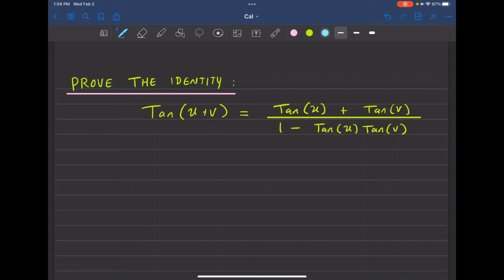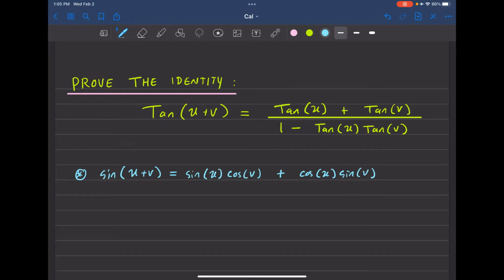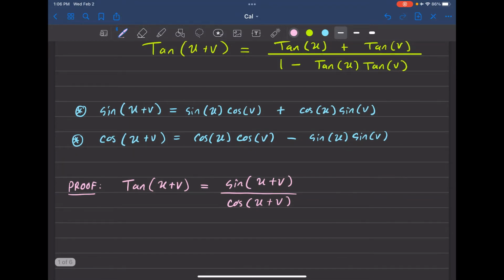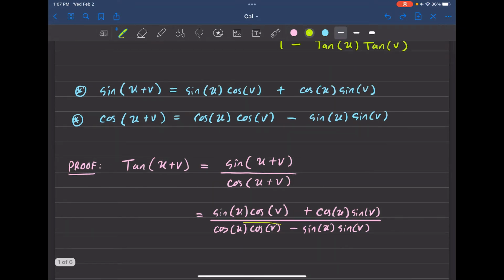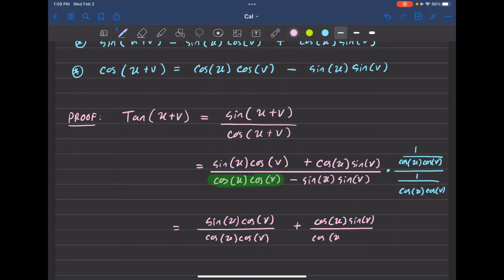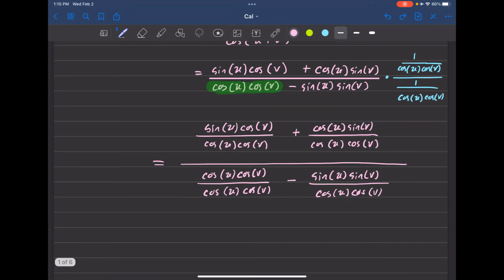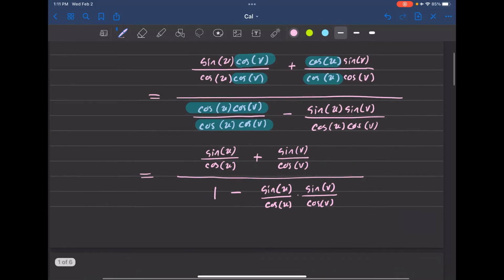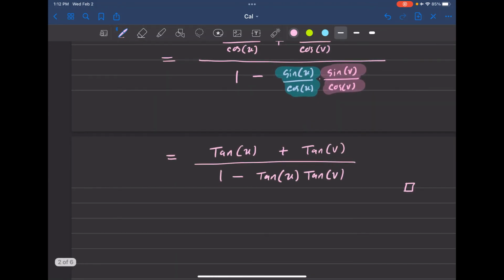Proving Trigonometric Identity | Sum of Two Angles for Tangent